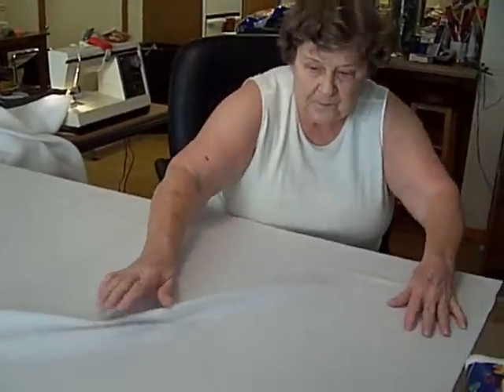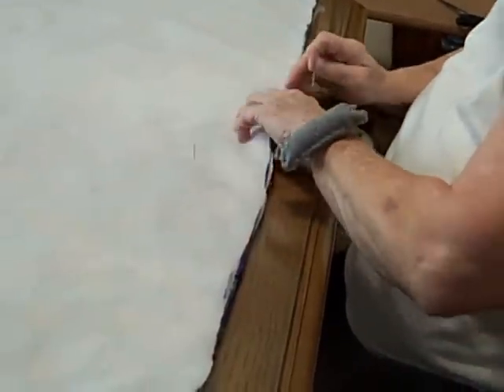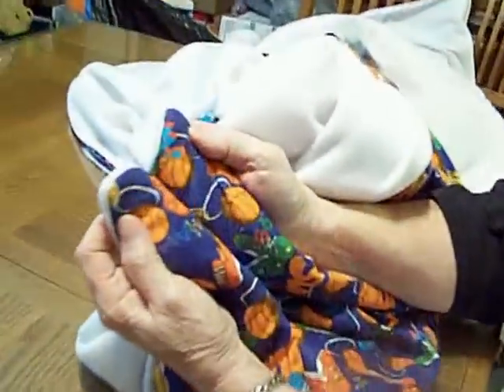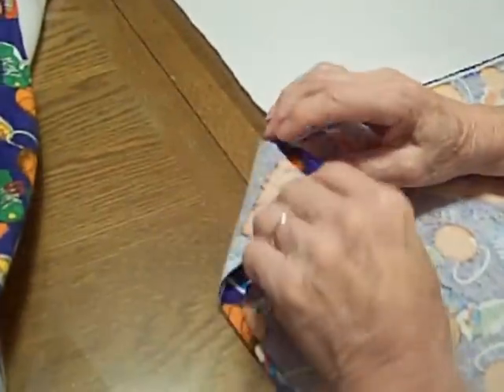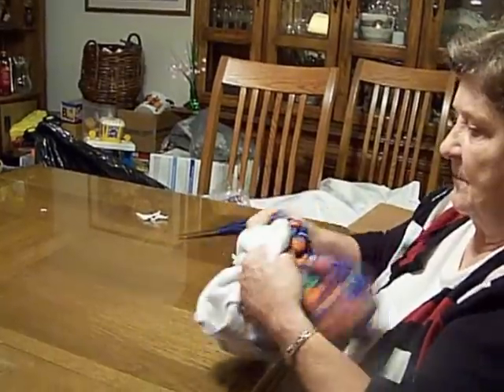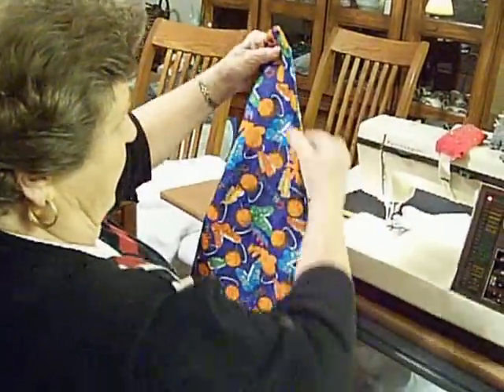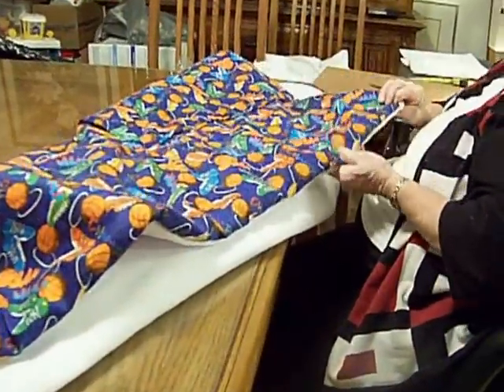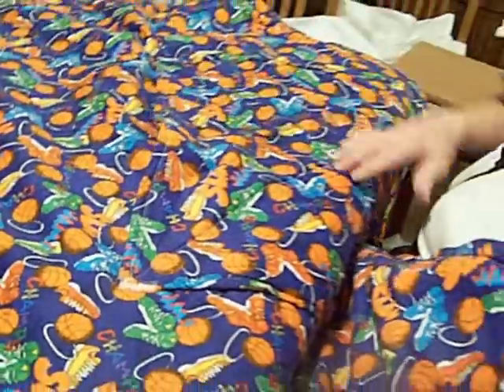Quillow 101 for Dummies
This is what I used... but you can adjust to make larger or smaller by the width and length of materials you choose.

 - Crib size batting (45” x 60”)

- 2 ½ yards of material for the top of the quilt and the matching pocket. This is your choice of pattern

- 2 yards of material for the bottom.  This can be a contrasting color or pattern.
I chose a sports theme for the top and a print of a matching color for the bottom.  If you want to make a larger/longer quillow, you can buy batting in just about any yardage you need…  be creative and have fun